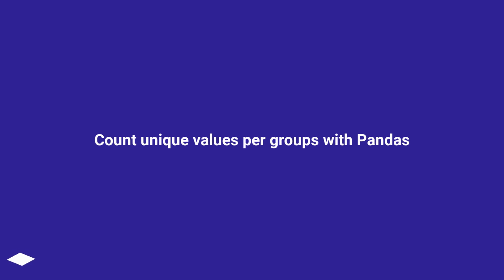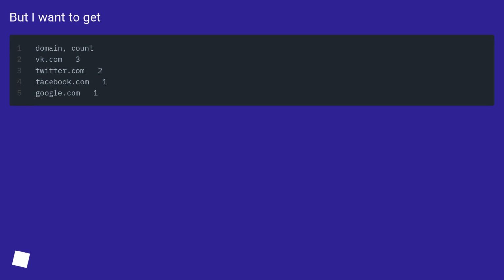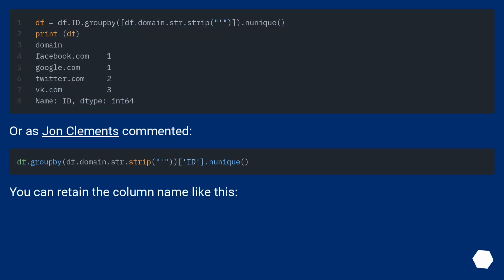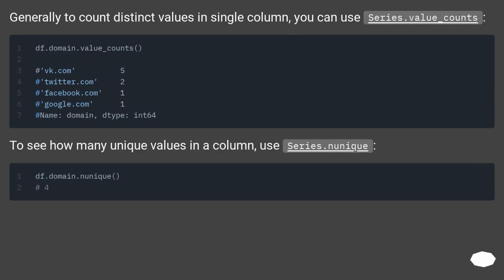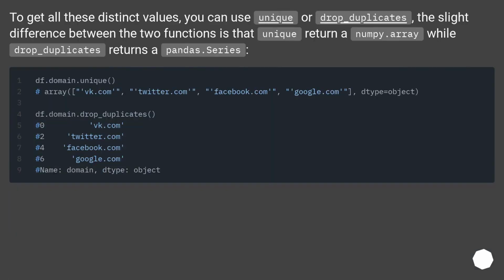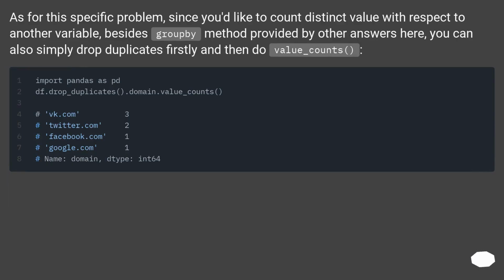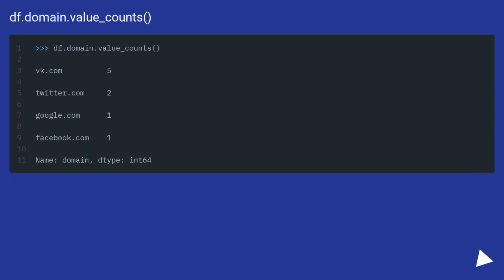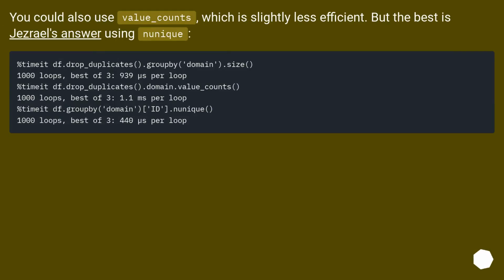Count unique values per groups with Pandas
Chapters
00:00 Question
00:38 Accepted answer (Score 421)
01:27 Answer 2 (Score 345)
02:43 Answer 3 (Score 68)
02:58 Answer 4 (Score 17)
03:40 Thank you